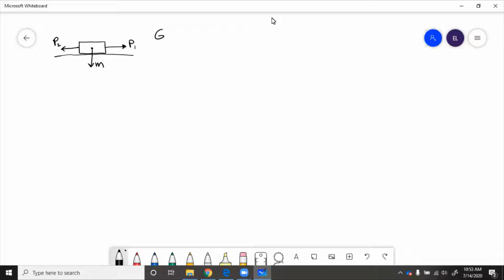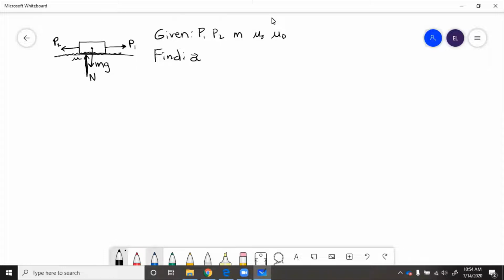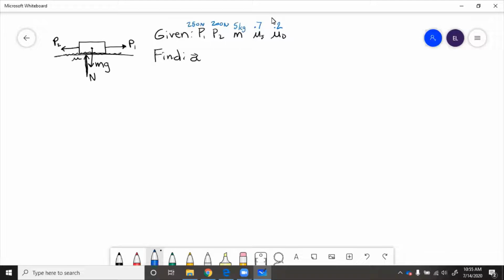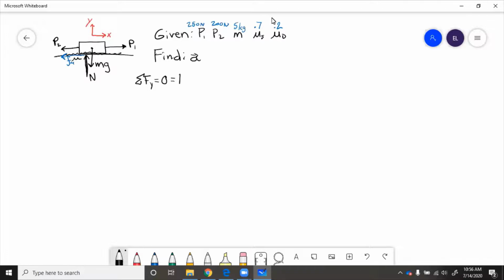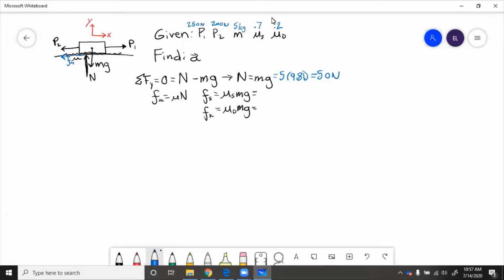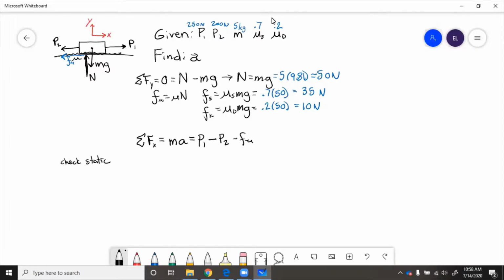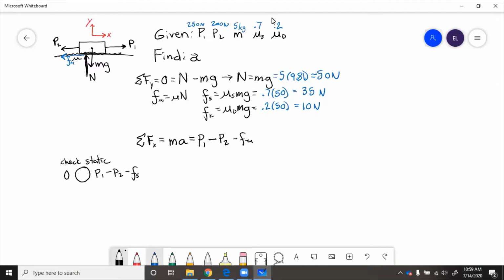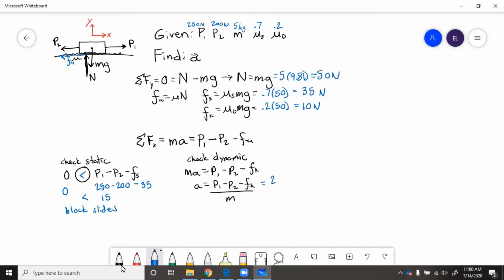Newtonian Kinetics - PlayStation Tug-of-War Example (block on flat with friction)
Newtonian kinetics example: two children fighting over a PlayStation = block on flat with friction, find acceleration of the block